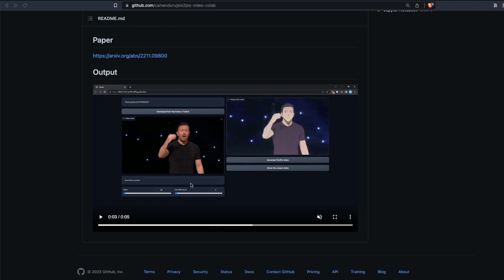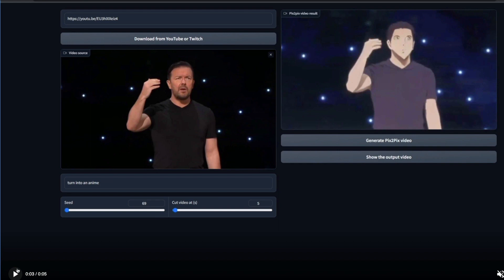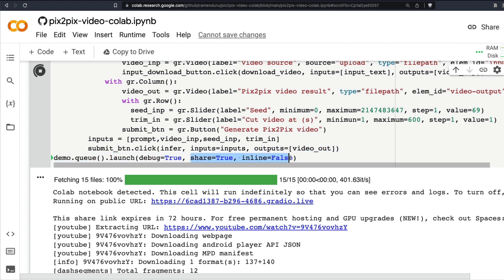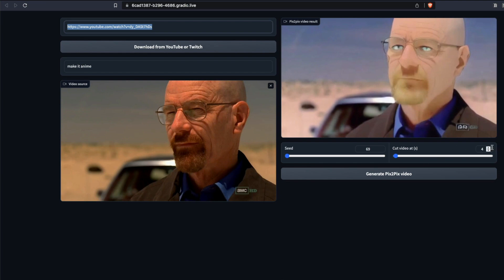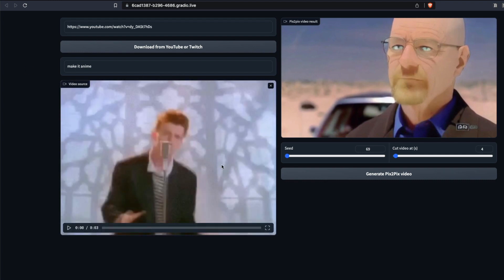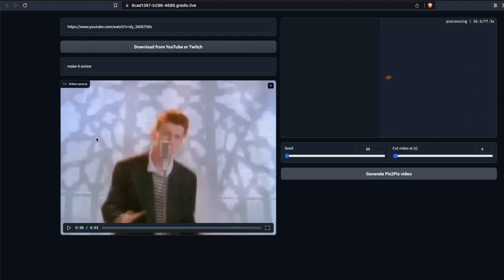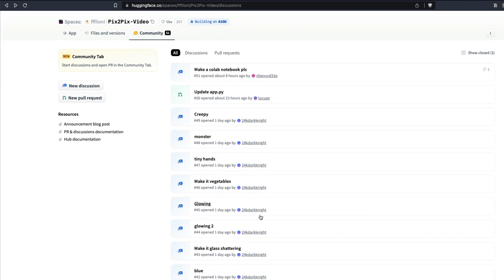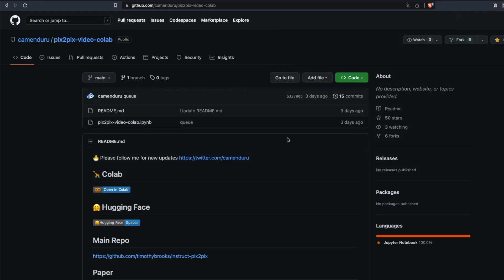Stable Diffusion Pix2Pix Video - AI generated Videos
InstructPix2Pix, an instruction-based image editing model, based on the original. Pix2Pix Video takes a video and splits them into frames like 30fps and then uses individual frames to get a new Stable Diffusion image and finally make a video.